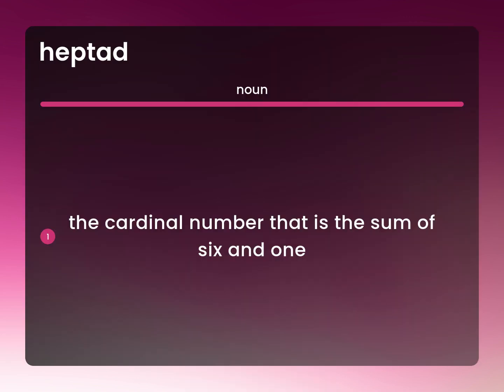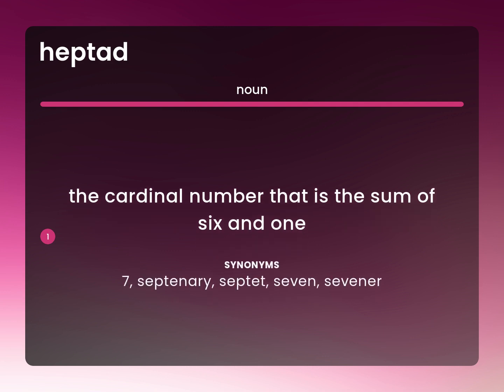Heptad — what is HEPTAD meaning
What is HEPTAD definition?